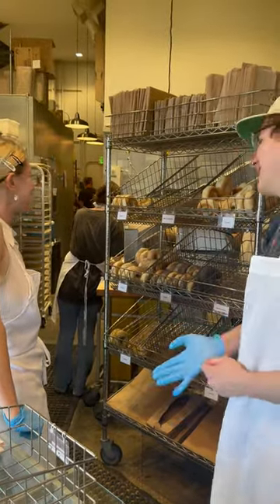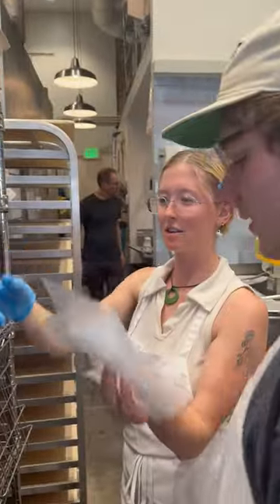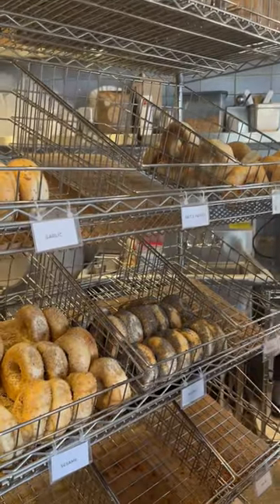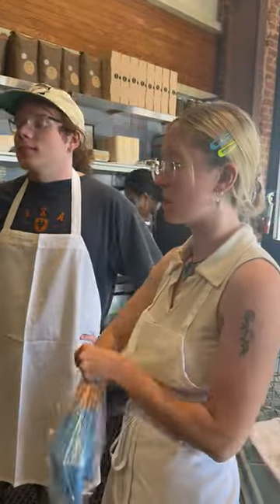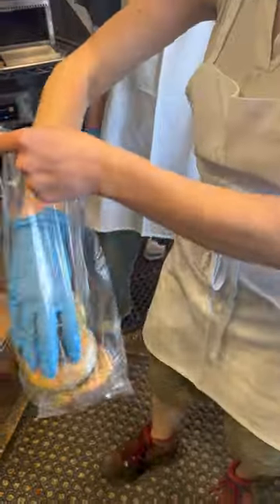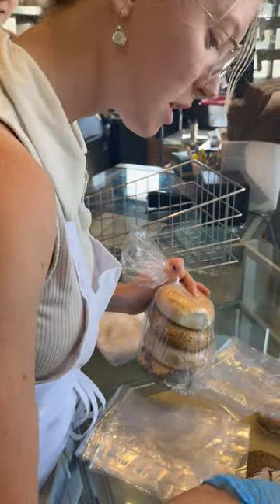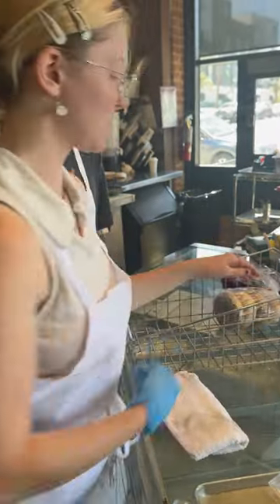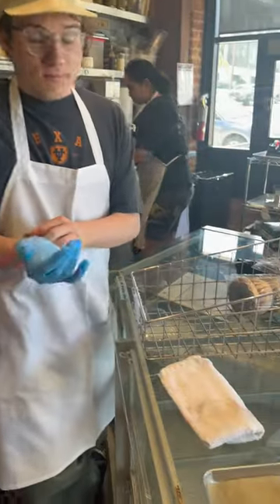Bagging Day Olds